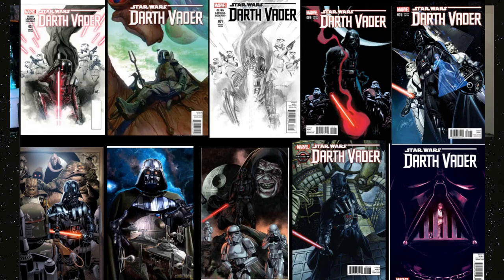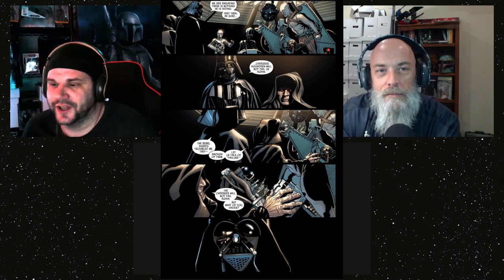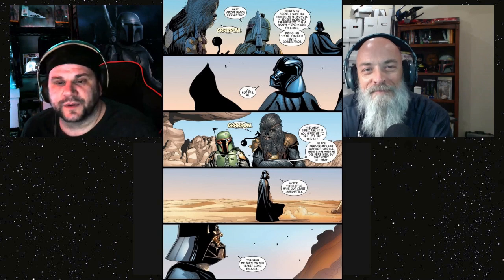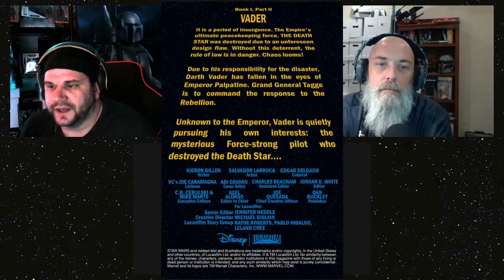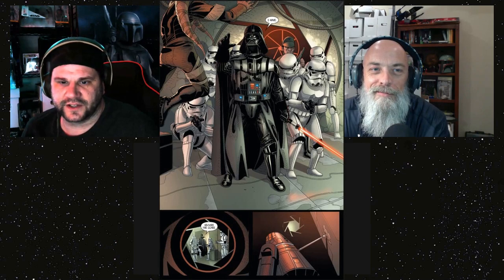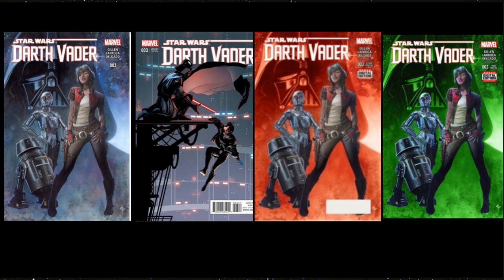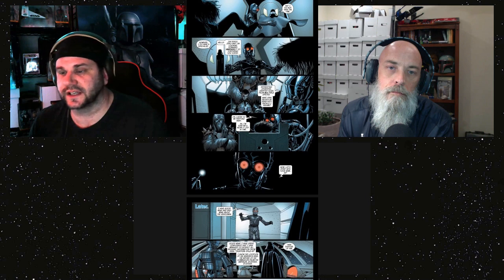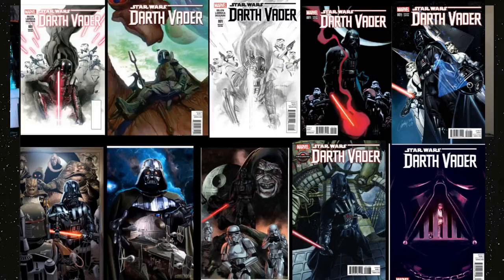Darth Vader #1-4 Review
This week we review Darth Vader, Vol.1 #1-4 and look at Vader's triumphment? return to Tatooine. Solo and Marco look at some gorgeous covers and some pretty solid story telling in the first is a series of reviews of the Darth Vader Vol.1 run.

Every week The Dark Side Kliq comes together to talk mainly about Star Wars comics but don’t be surprised to hear about Star Wars action figure/toys, merchandise, events, movie/tv reviews, and whatever rabbit hole the crew of Marco, SoloWookie, Leaky Trooper and regular guests (like Jen, Pete, & Mike) 😉